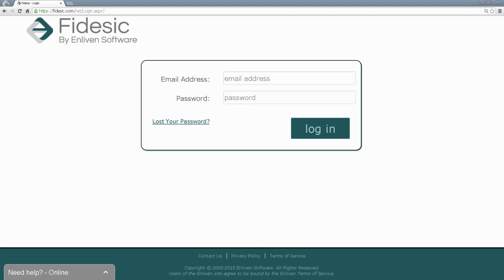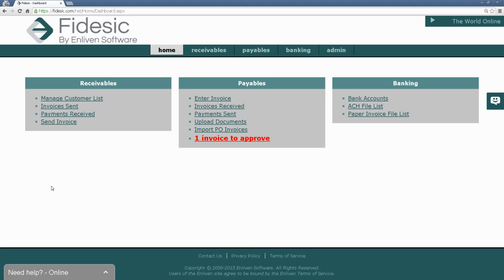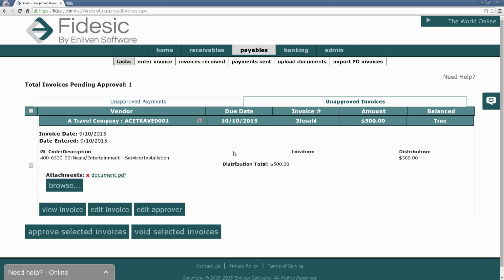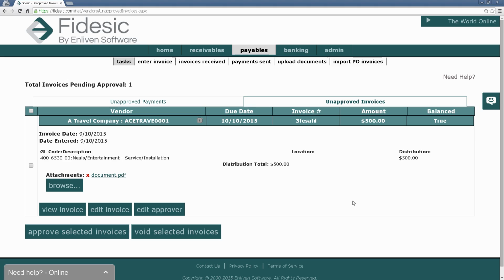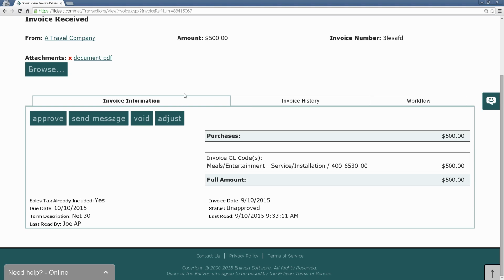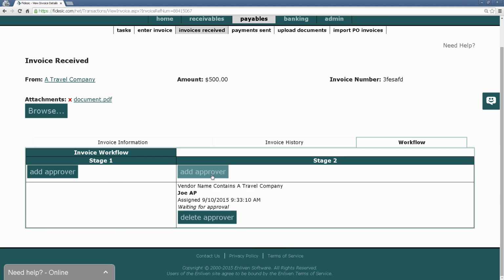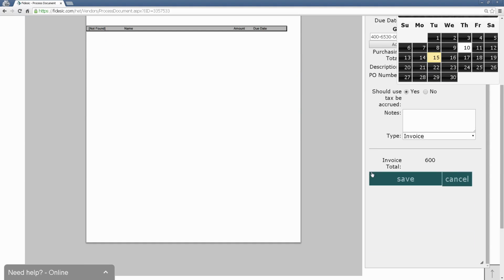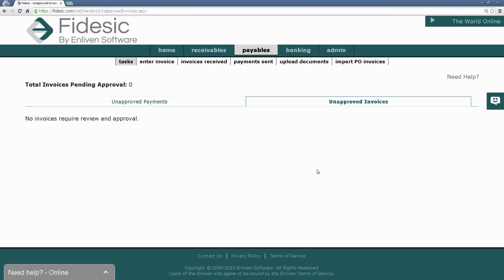Fidesic Training - Approving AP Invoices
A step-by-step walkthrough on how to approve accounts payable invoices using Fidesic.